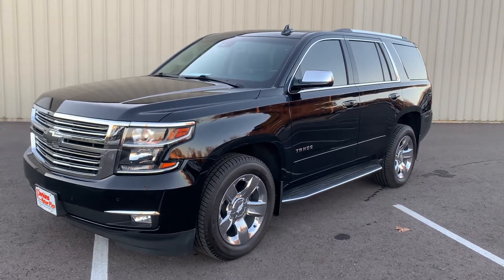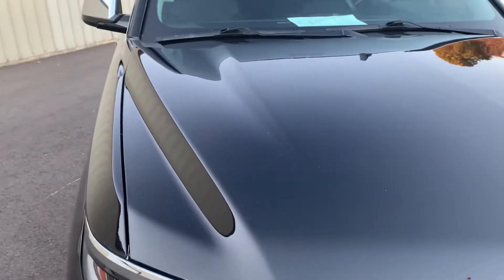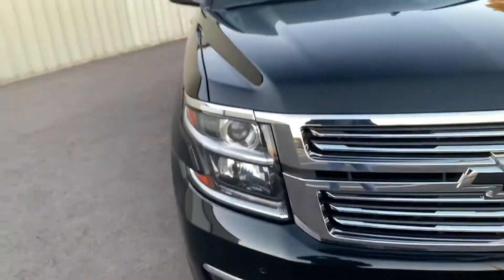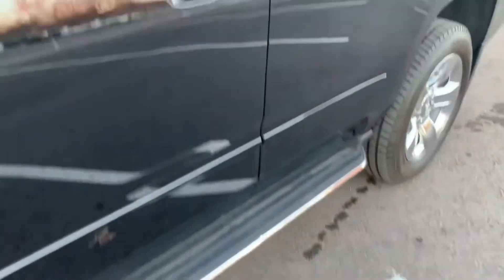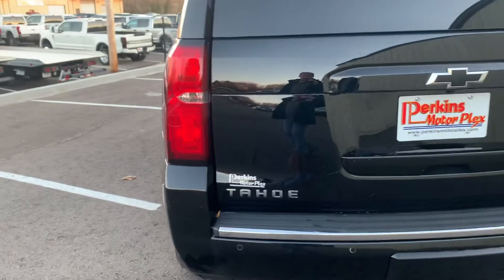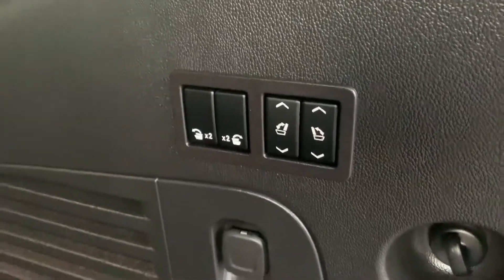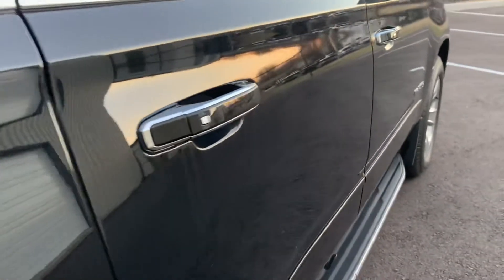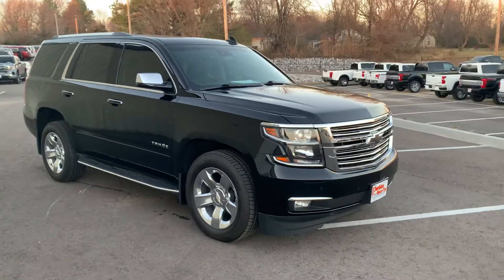375790- 2019 Chevrolet Tahoe 4x4 (exterior)